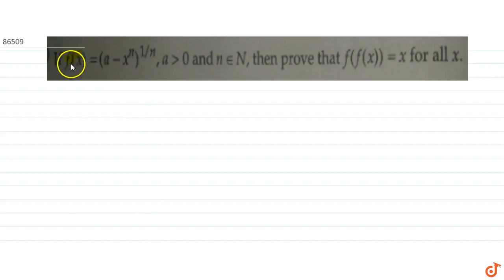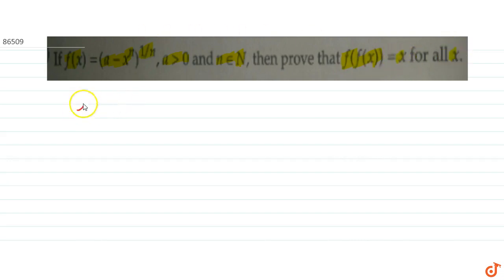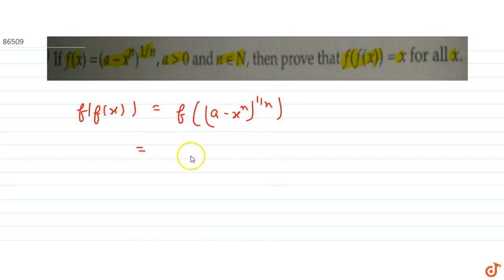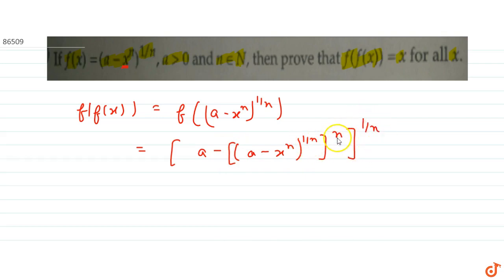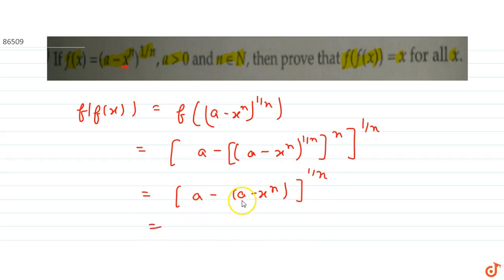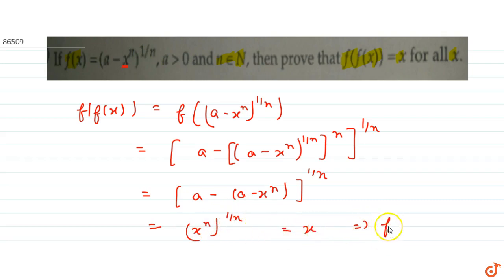If `f(x) = (a-x^n)^(1/n), a gt 0 and n in N`, then prove that `f(f(x)) = x` for all x.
To ask Unlimited Maths doubts download Doubtnut If `f(x) = (a-x^n)^(1/n), a gt 0 and n in N`, then prove that `f(f(x)) = x` for all x.